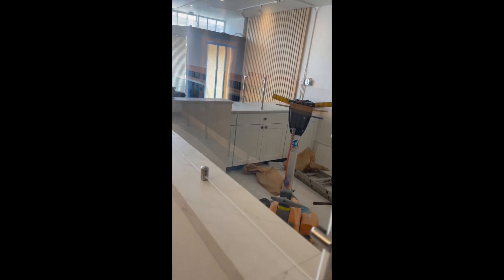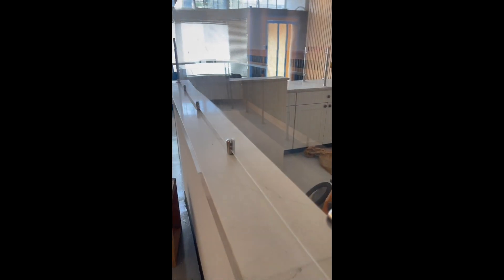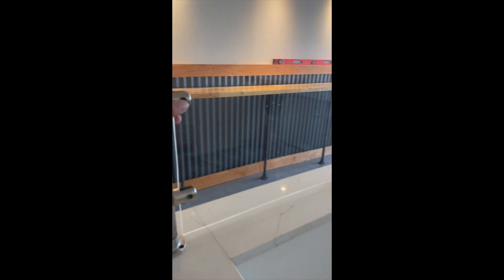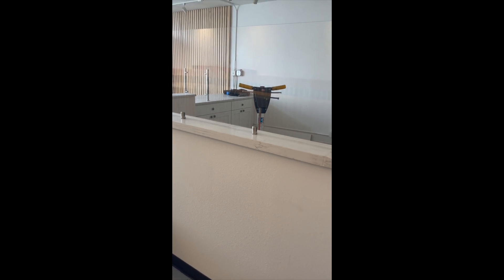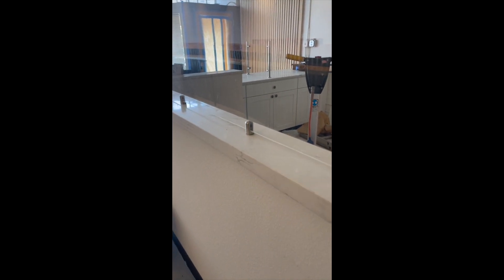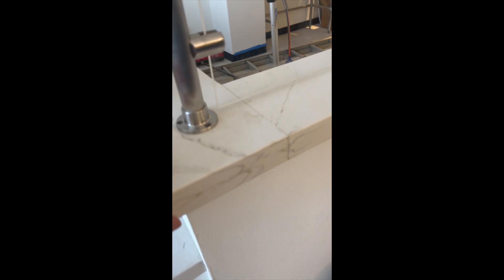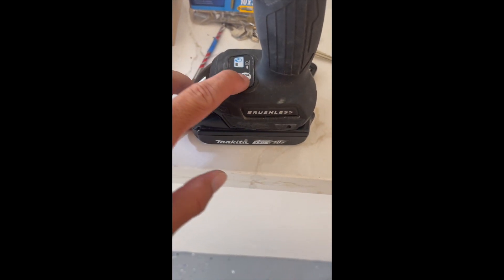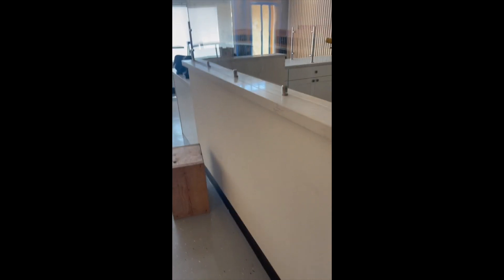I build a 6 feet plexiglass sneeze guard for 90% less of cost.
I this video blog, I showed you how i just built a 6 feet plexiglass sneeze guard for 90% less of cost for our deli shop that's coming soon.

corner post 18" ( I used 18" and 12")
Plexi glass 24" x 72"
similar drill bit
Hammer drill